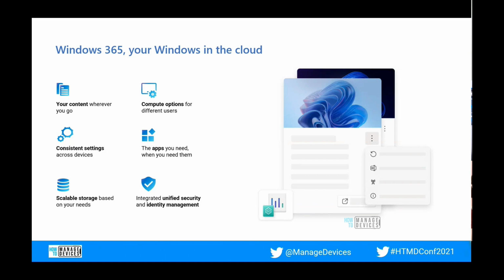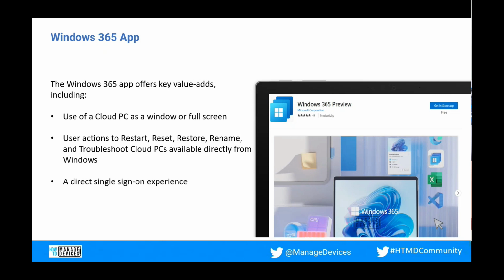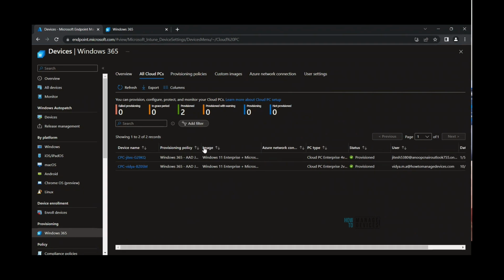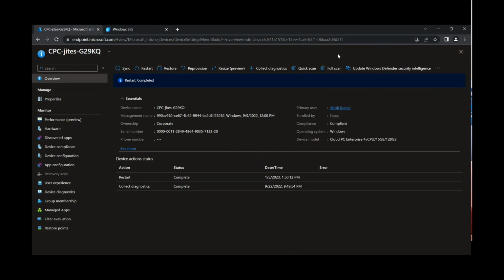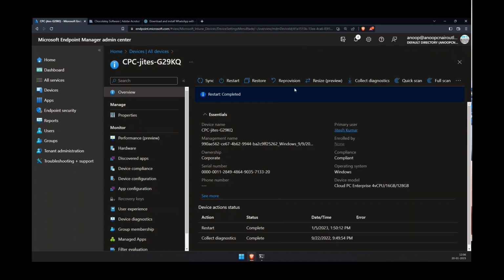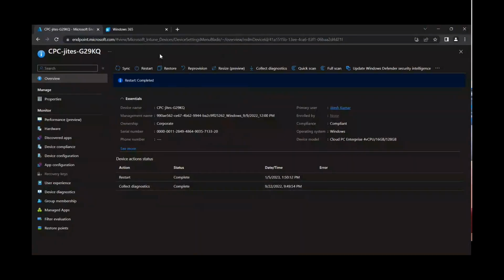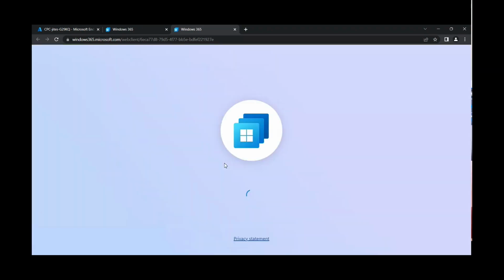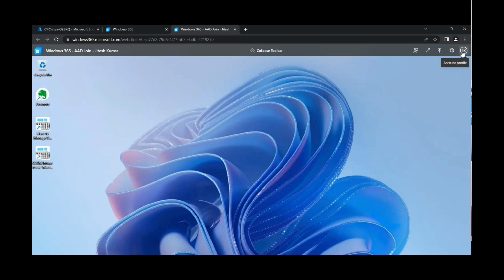Windows 365 Cloud PC Remote Actions - HTMD User Group Event Jan 2023 - Jitesh and Anoop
Let’s check the remote actions for Cloud PC management Windows 365 Cloud PC device actions Using Intune, aka Endpoint Manager. You can restart Windows 365 Cloud PC, resize, reprovision, and more by using remote actions from the Intune portal.

Intune gives Cloud PC admins the ability to run device actions remotely. You can remotely manage Windows 365 Cloud PC device actions in Intune like any other managed device.